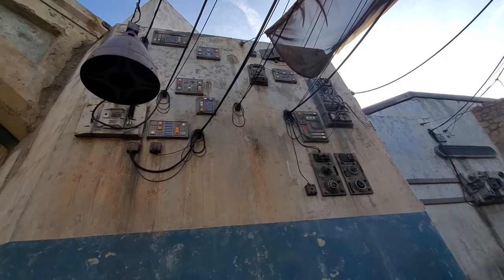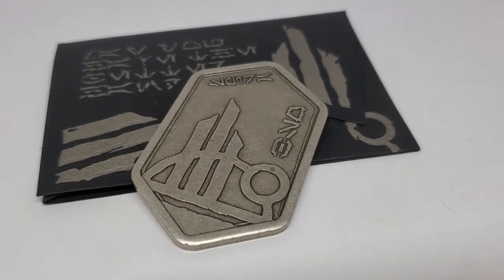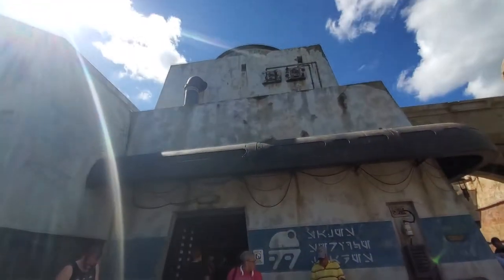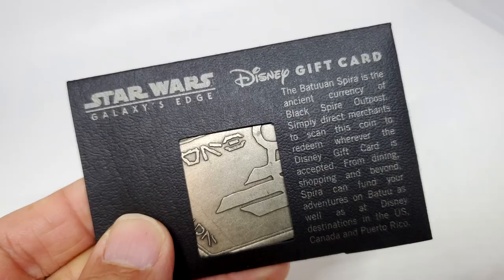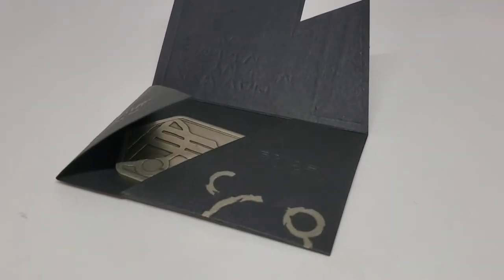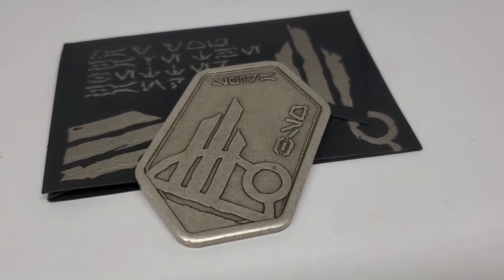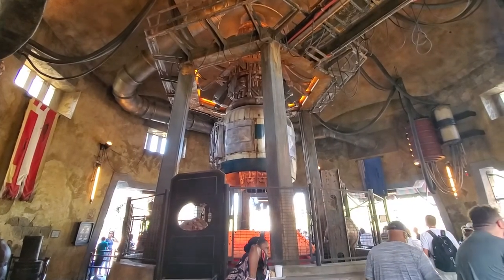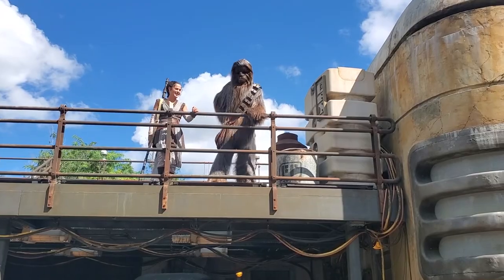Galaxy's Edge - Exclusive Star Wars Gift Card at WDW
Star Wars Galaxy's Edge Black Spire Outpost Marketplace Walt Disney World

Star Wars
George Lucas
Disney